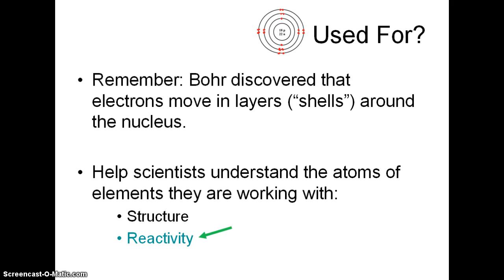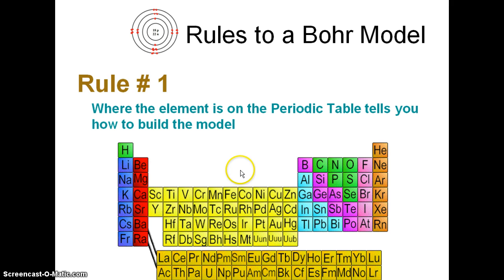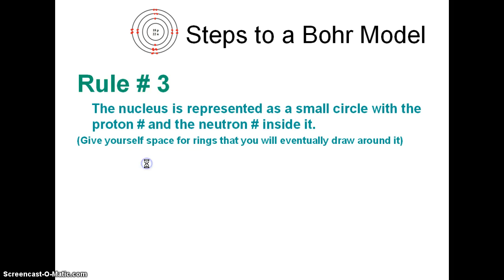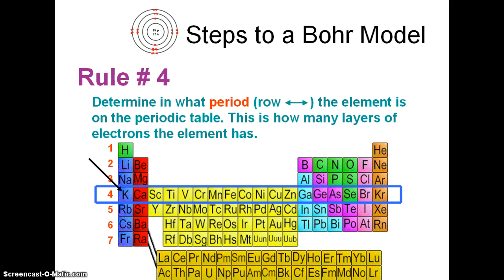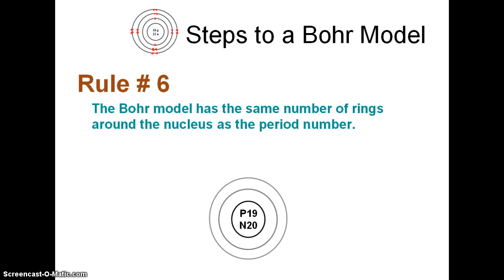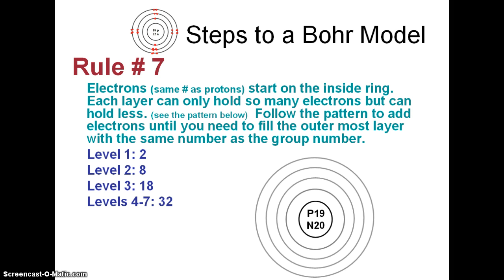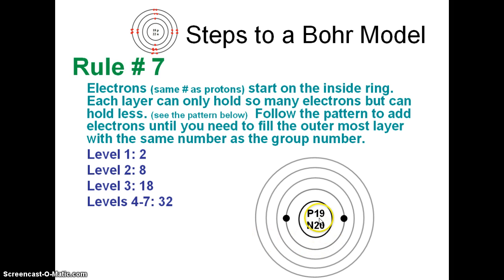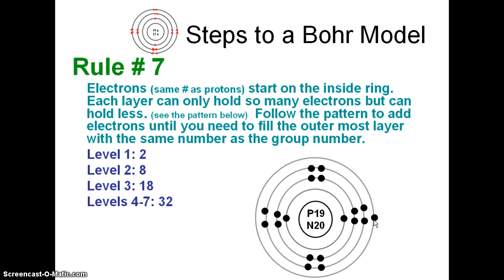Building Bohr Models